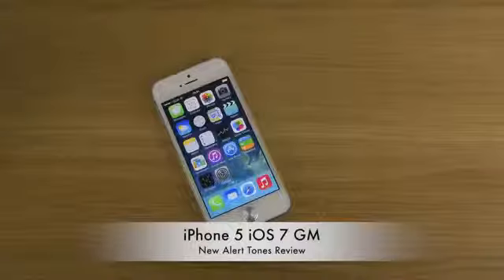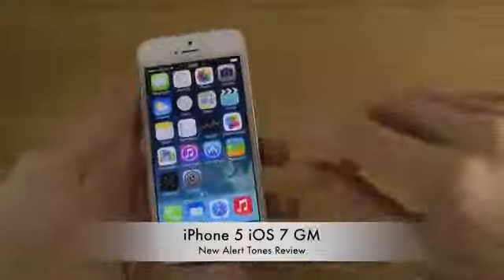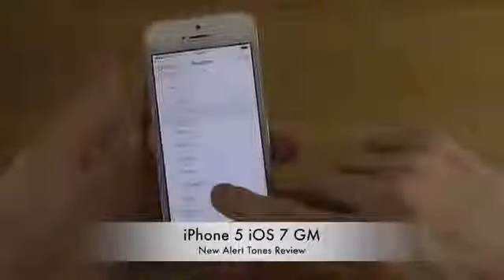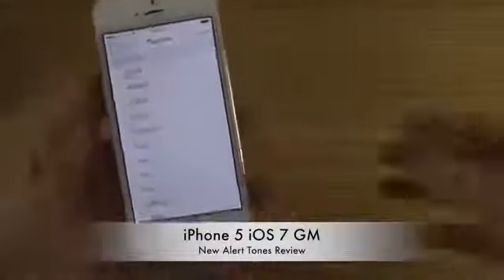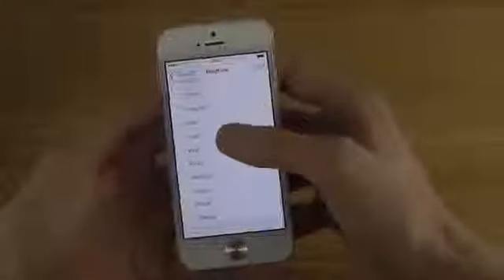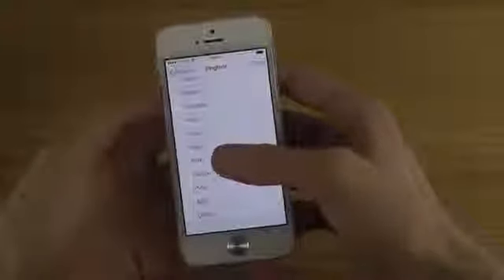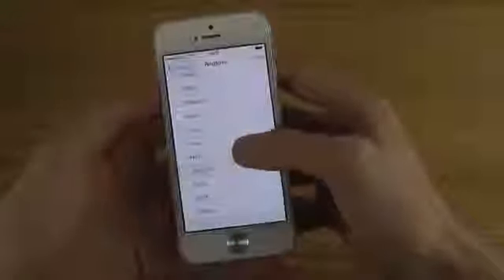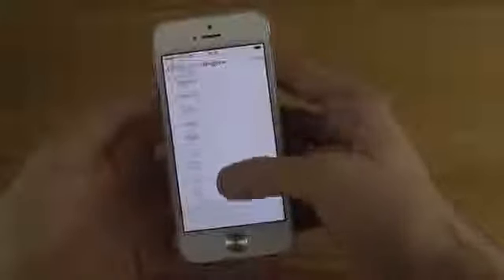iPhone 5 iOS 7 GM - New Alert Tones Review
^^SUBSCRIBE!!^^ The excitement of the rumour mill, the titillation of every leaked photo led to higher than ever levels of expectation over the iPhone 5 features, and while the announcement was greeted with some derision at the lack of perceived headline improvements, the record sales tell an entirely different story.
Given the underwhelming changes to the iPhone 4S, the iPhone 5 launch really needed to re-energise customers to prove Apple can repeat the game-changing trick it managed with the iPhone 4.
The iPhone 5 price was predictably high and continues to be so, so consumers will need to bear that in mind too when looking for their next smartphone - and remember that we're only a couple of months at best away from seeing the new iPhone 5S.
So is the Apple iPhone 5 the greatest smartphone ever, and did it finally see Apple ascend to the top spot in our 20 best mobile phones chart? Or was it a case of too little, too late... and what about those darned Maps, eh?

Design

We'll begin in the traditional manner: how the thing actually feels in the hand. With the iPhone 5 there will be many types of prospective buyer: the upgrader from the 4 (or more-money-than-sense iPhone 4S upgraders), those tired of their Android handset and those taking their first steps in the smartphone market and want to get one of them iThingies their friend/child has.

Well, all of those picking up the iPhone 5 will have the same reaction: this thing is amazingly light. You've probably heard the numbers by now (20 per cent lighter than the predecessor, as well as beating most of the opposition too at 112g.)

It's an odd sensation, but it actually detracts from the experience when you first pick it up. We've praised the weighty feel of the iPhone in the past, lending it a premium feel in the face of toy-like phones, and it's almost disappointing that Apple decided to join that clan.
However, through extended use this problem quickly disappears. The overall effect of the phone is still a chassis designed for strength, and so it feels solid, if somehow a little hollow; pleasantly, though, it sits more anonymously in the pocket.